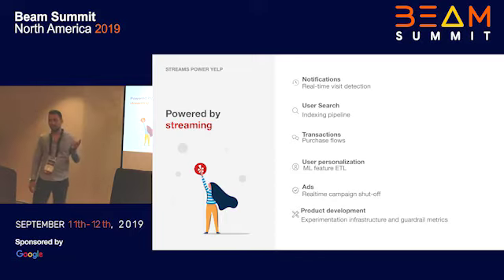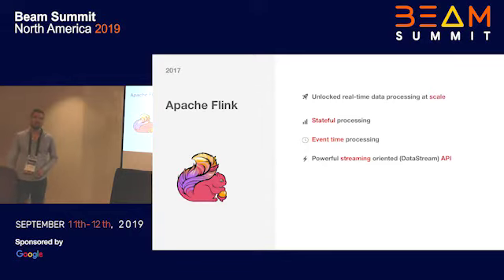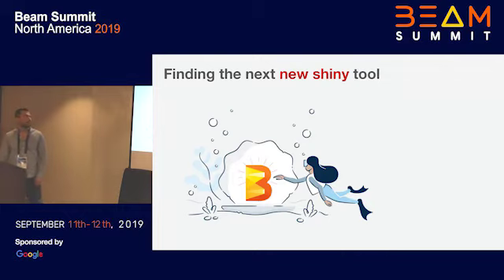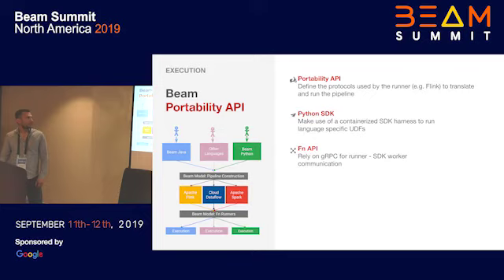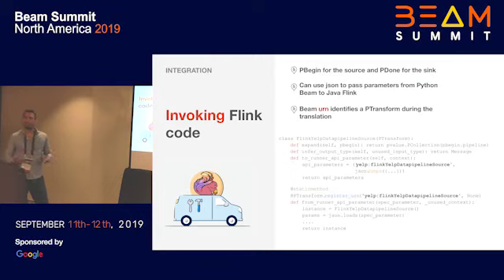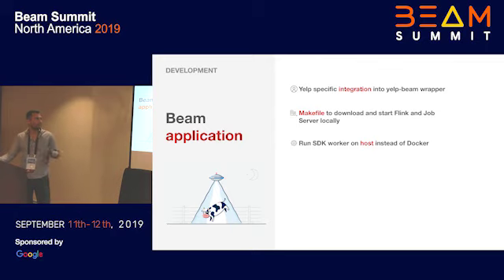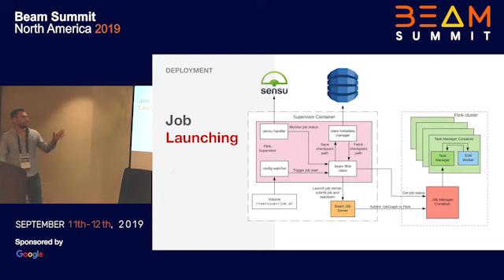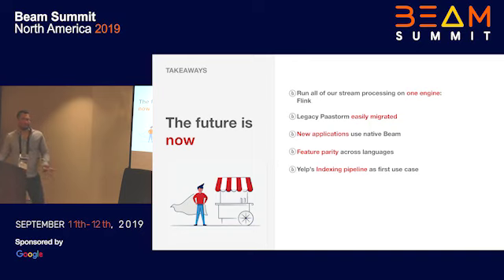Stream processing for the masses with Beam, Python and Flink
Python is a widely used programming language that is characterized by a low barrier to entry. As many other companies in the industry, Yelp has used Python as the main programming language to implement back-end services. Unfortunately, when it comes to stream processing Python presents several challenges, including performance limitations, lack of proper multi-threading support and limited framework options.

When the use cases for more advanced stream processing started to arise, at Yelp we decided to leverage Flink and introduce a Scala/Java stack for our Data Pipeline. Over the course of two years we built our connector ecosystem in Flink and exposed to developers a very lightweight stream processing API based on Flink SQL.

While Flink SQL was quickly adopted by our developers, we soon realized that more complex use cases cannot easily be solved in Flink SQL. At the same time, the alternative engineering cost to develop and maintain a complex production application in an unfamiliar JVM based language was not convenient for our product teams.

At the beginning of the year, we started looking at Apache Beam with the goal of filling the gap between the high level Flink SQL api and the low level advanced Java Flink streaming API. In this talk I’ll cover the motivations and use cases that brought us to adopt Apache Beam, the challenges we faced integrating Beam with an existing Flink infrastructure and the strategy we followed to deploy and productionize at scale.
The Beam Summit North America 2019 was a 2-day event held in Las Vegas, all focused around Apache Beam.